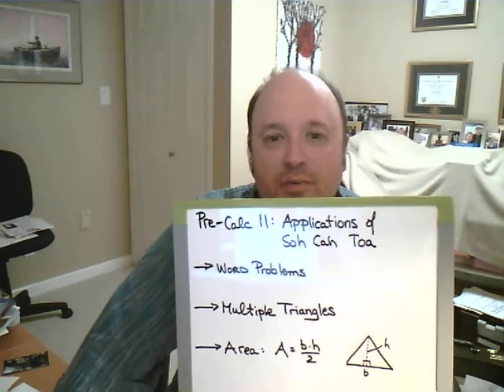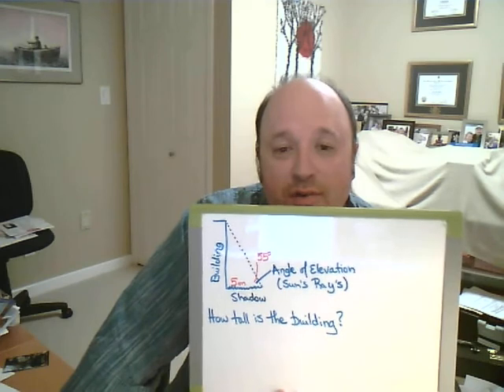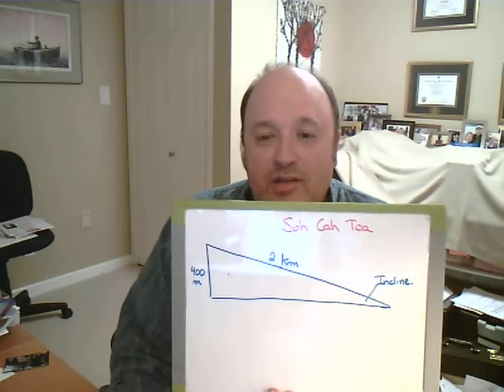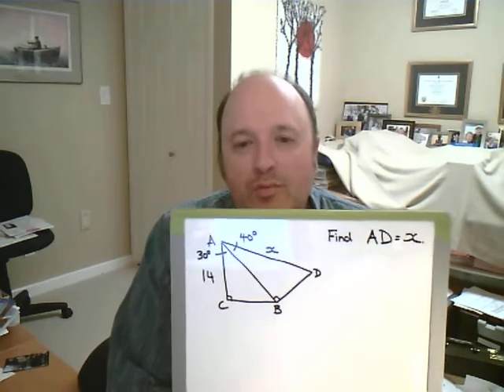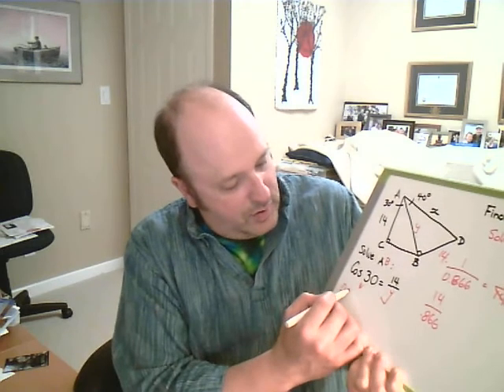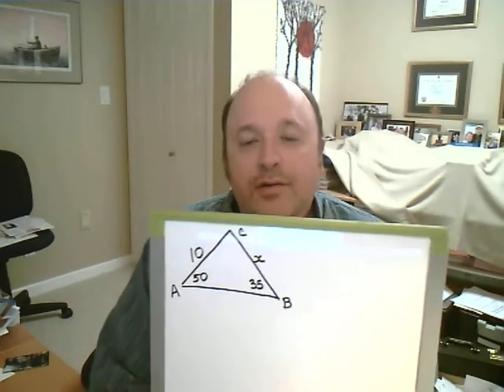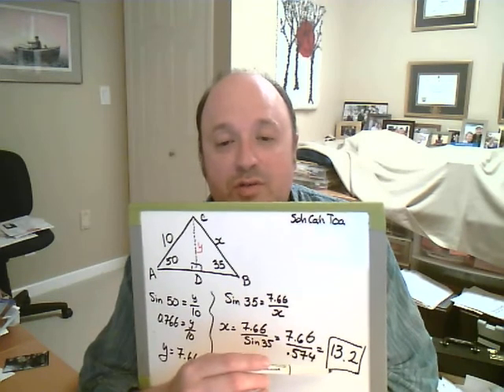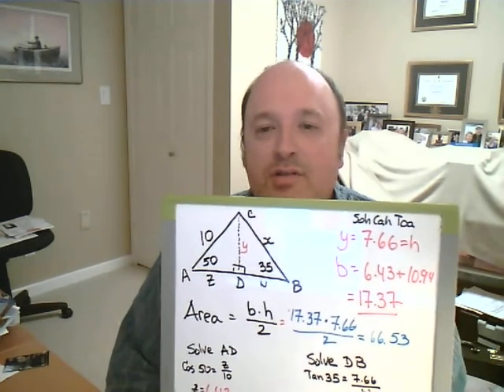Pre Calc 11 Applications of Soh Cah Toa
This video supports the assignment called "Applications of Soh Cah Toa".  Here we look at how to use basic Trigonometry skills in more creative and technical ways.  This sets the stage for the next assignment that deals with the Sine and Cosine Laws.